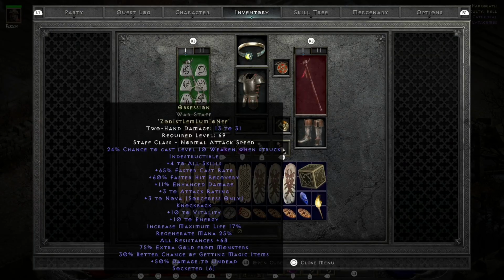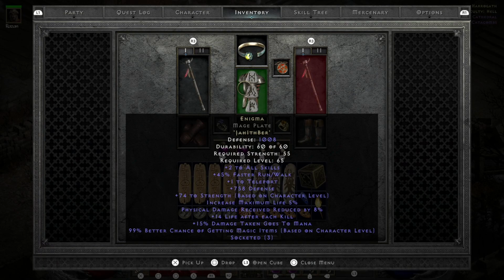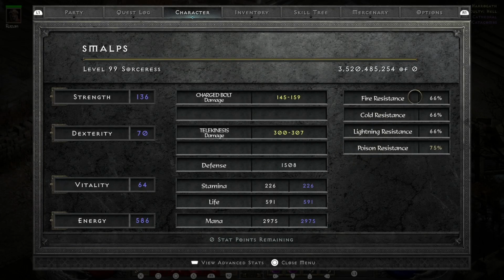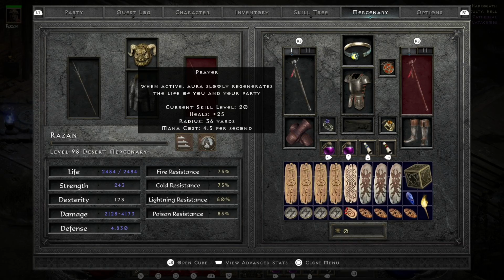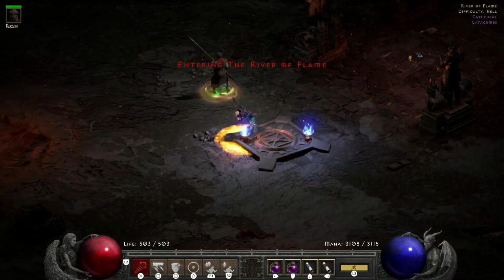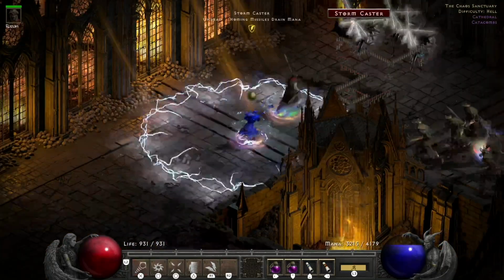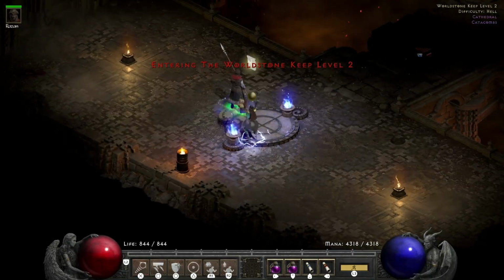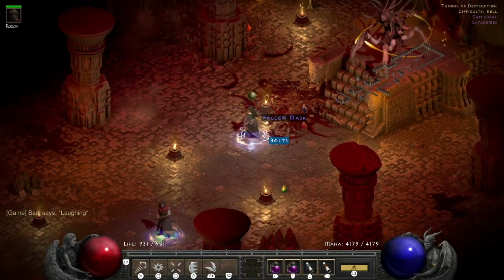+7 Nova Obsession Rune Word Staff Build Patch 2.6 - Diablo 2 Resurrected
With Patch 2.6 and the ability to make new rune words. Obession is one that was on the list to try. I found a Superior War Staff base with a +3 to Nova to make this Rune Word.

This is a play test of the new Obsession Rune Word and build around it.

0:00 - Gear
2:38 - Stat Points
3:27 - Merc Setup
3:46 - Skill Tree
4:41 - The Chaos Sanctuary
7:17 - Baal Run
9:47 - Conclusion

My Recording Setup:
PlayStation DualSense Wireless Controller – Gray Camouflage
Nintendo Switch – OLED Model w/ White Joy-Con
Nintendo Super Smash Bros. Ultimate Edition Pro Controller
Elgato HD60 S+
HyperX QuadCast S
HyperX Cloud Mix Wired
IXTECH Microphone Boom Arm